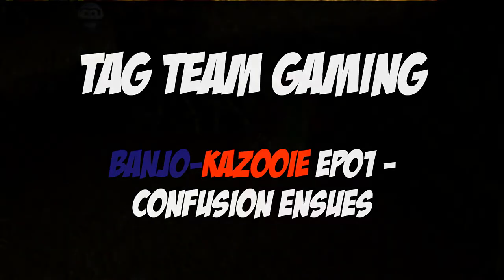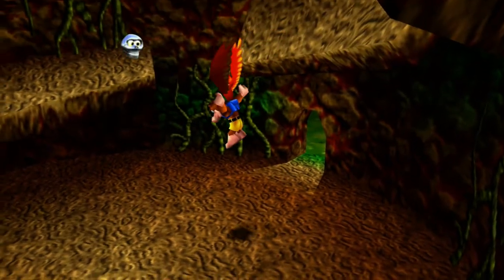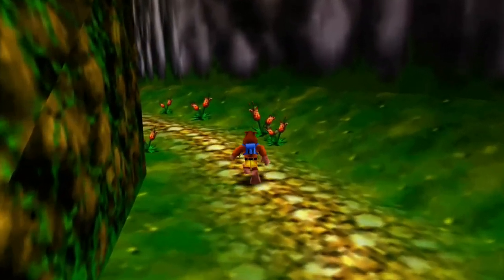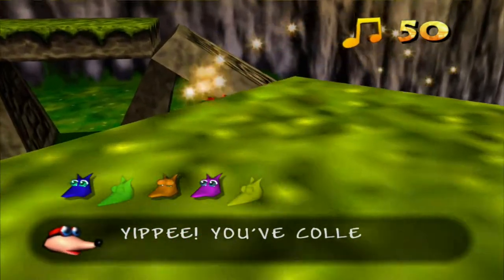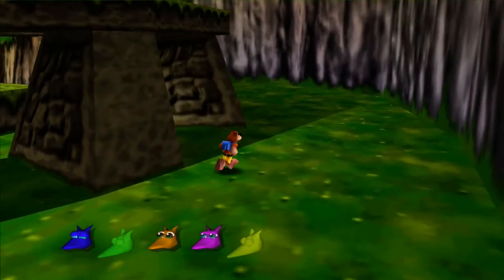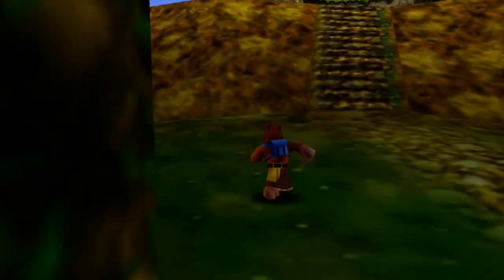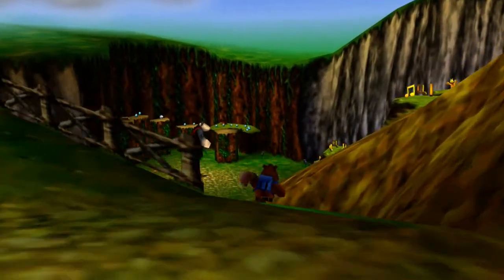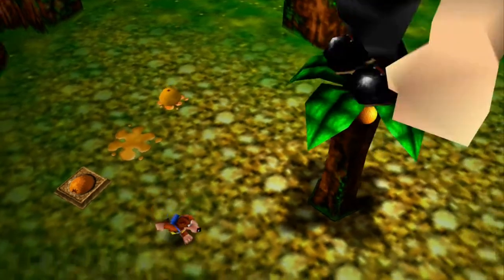Tag Team Gaming: Banjo Kazooie EP02 - Confusion Ensues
Part 2 of our Banjo Kazooie play through. Trying to figure out the game